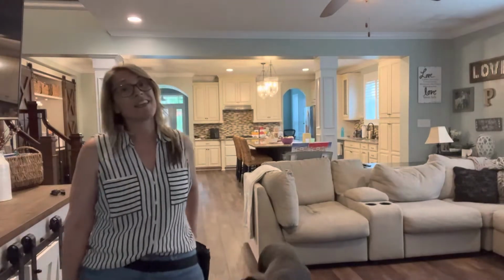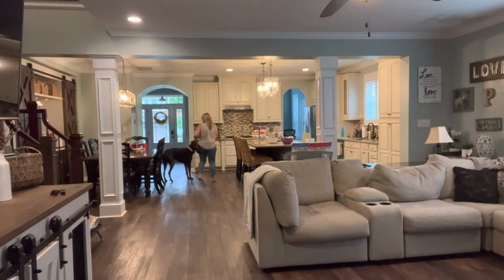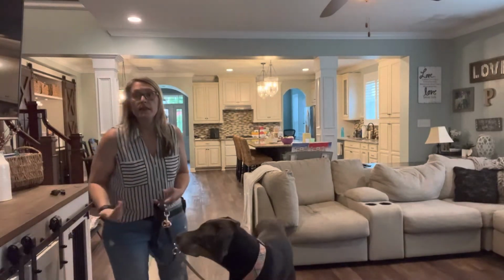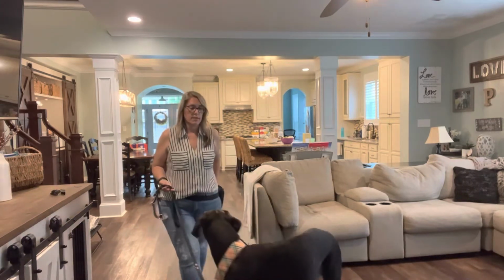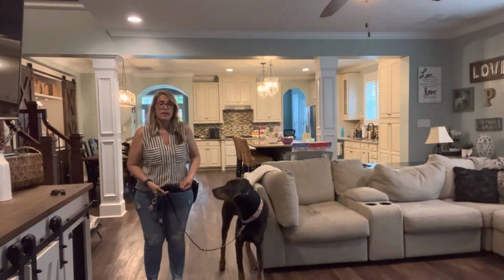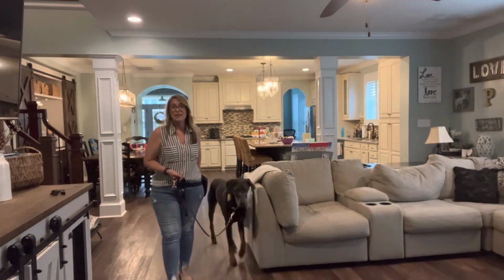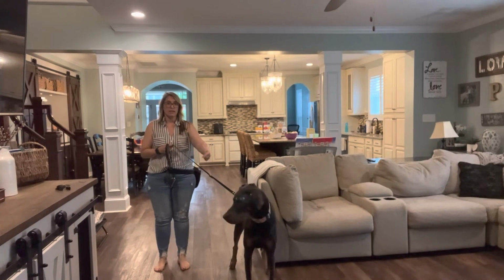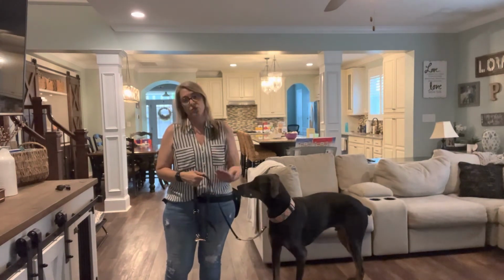Loose Leash Walking Part 1/6- Starting in the Home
Loose leash walking is not something most dogs automatically know how to do, it must be taught.
In this video you will see how I typically get this process started and it always starts within the home. Cooper, my foster dog, has been with me for a week and a half and we have not stepped foot out the front door yet-that means he has not been on a walk yet either because there is no point in walking him if it is not going to be pleasurable for him or me.